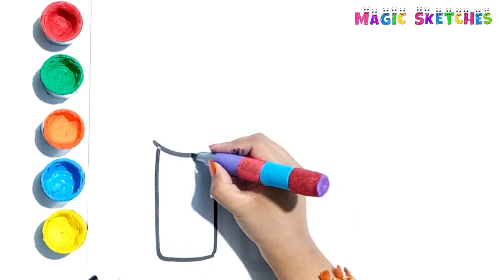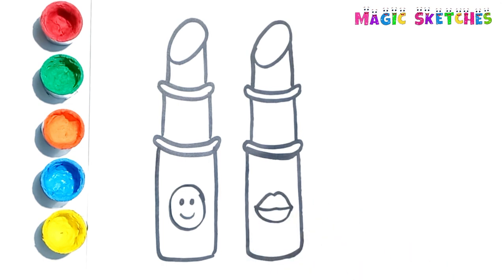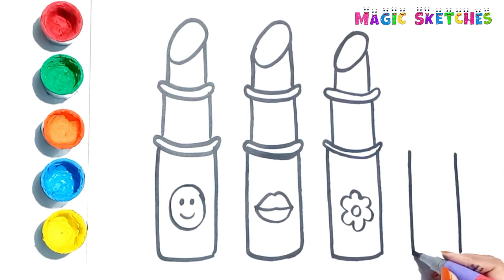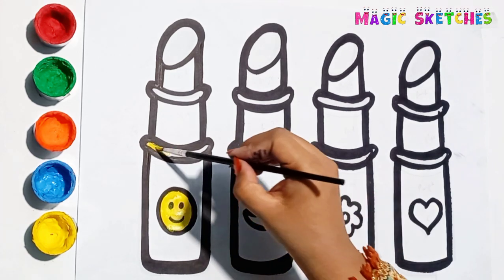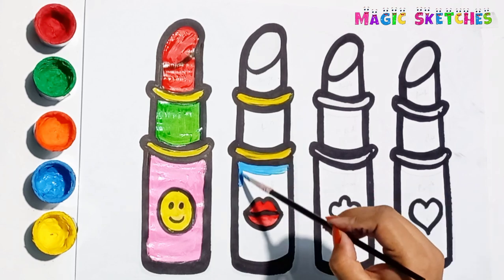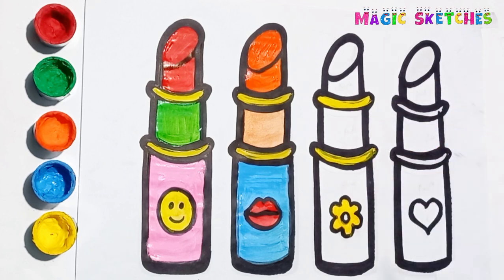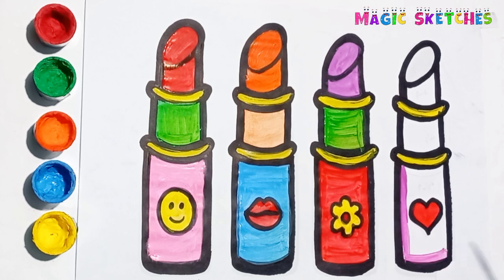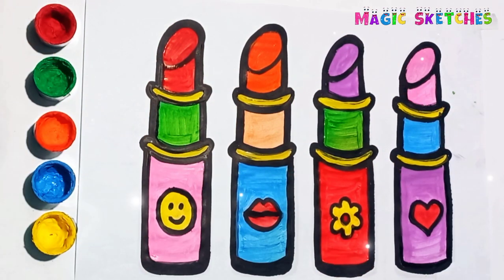Drawing and Coloring a Lipstick Set, Painting and Drawing for Kids and Toddlers, Coloring Pages